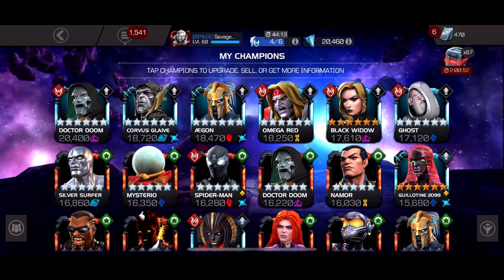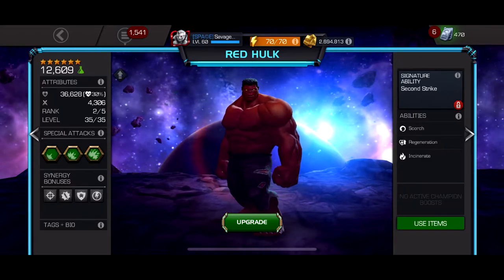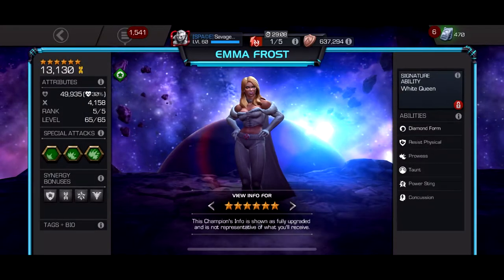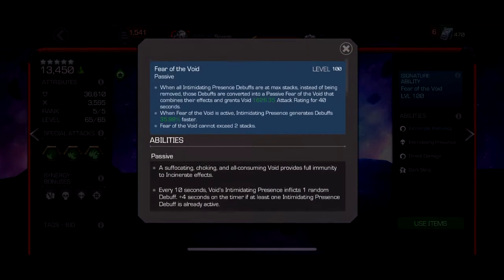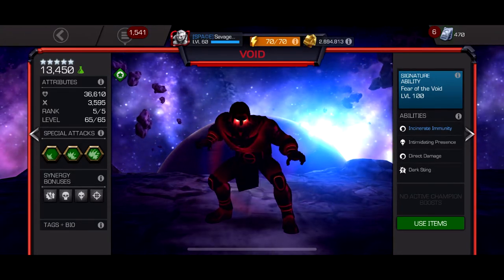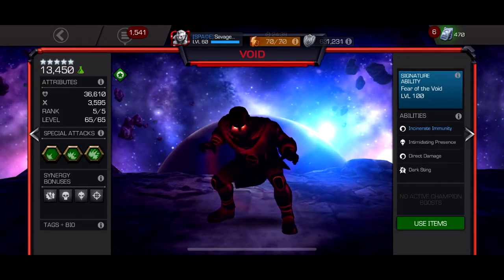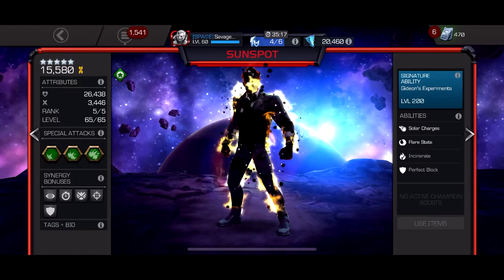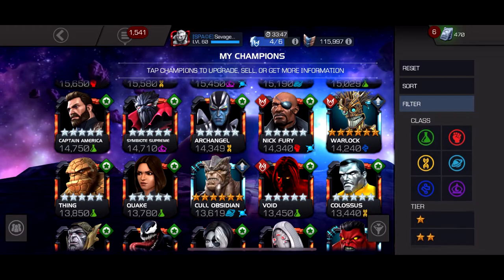Top 10 Incinerate Immune/Resistant Champions in MCOC! (Marvel Contest of Champions)